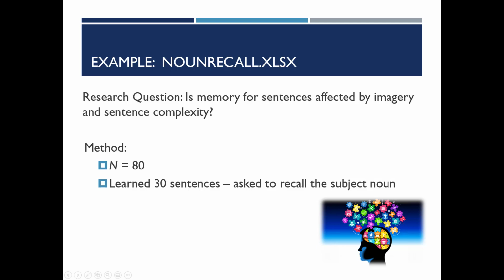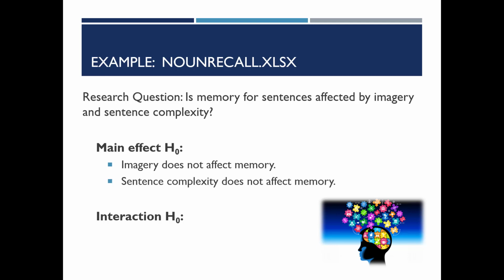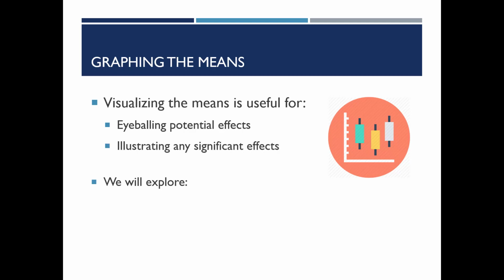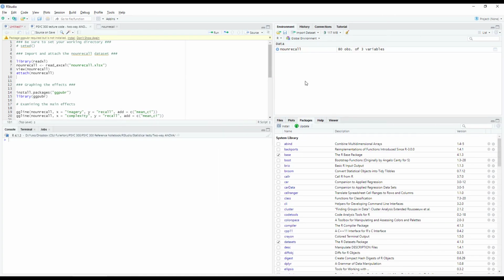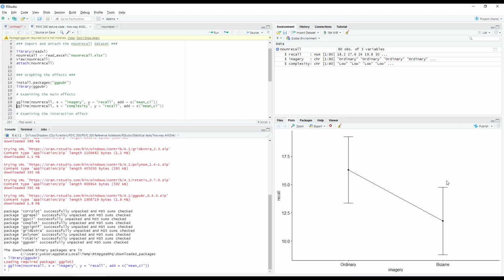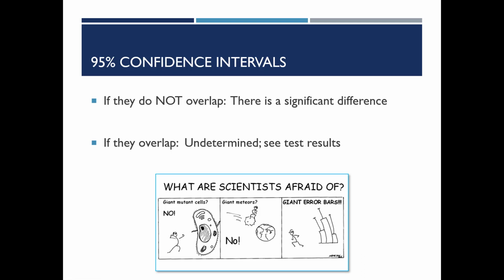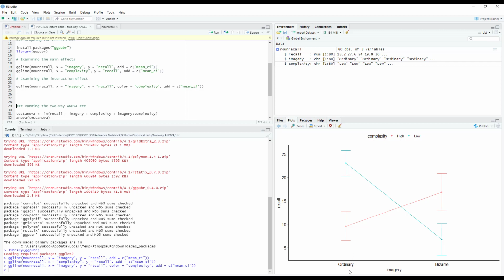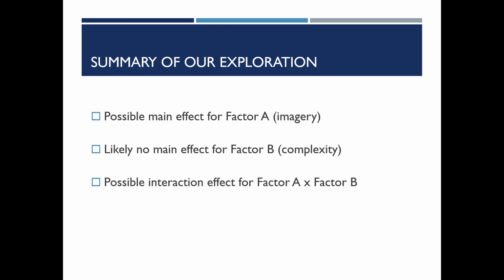Lecture - Two-Way ANOVA, Part 2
Exploratory graphs!